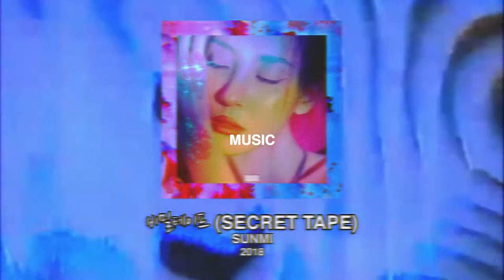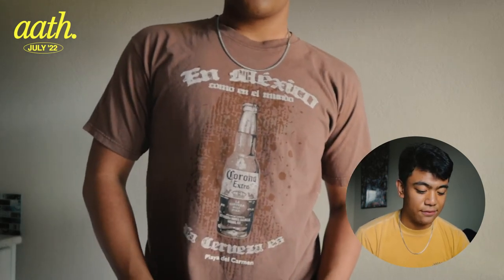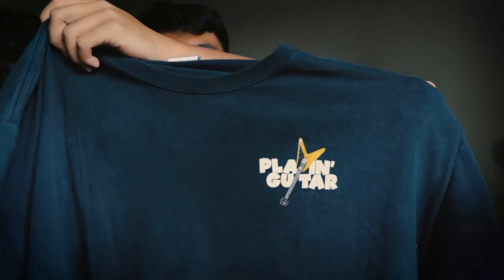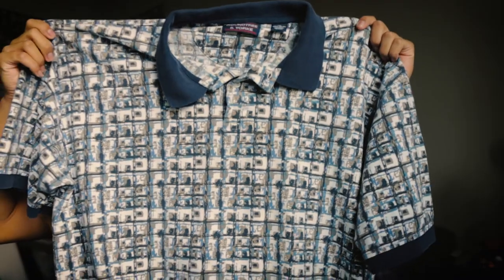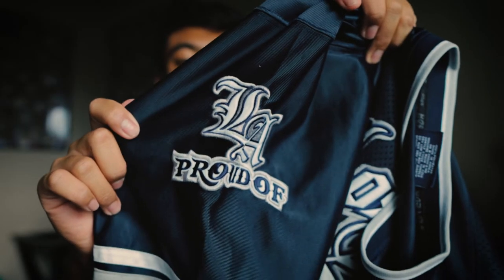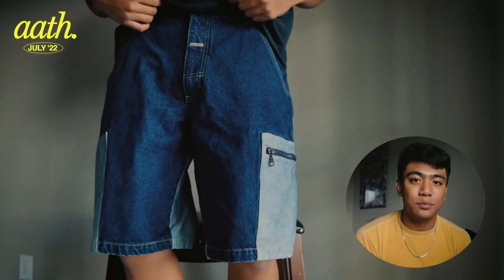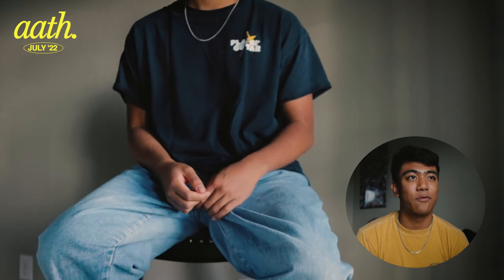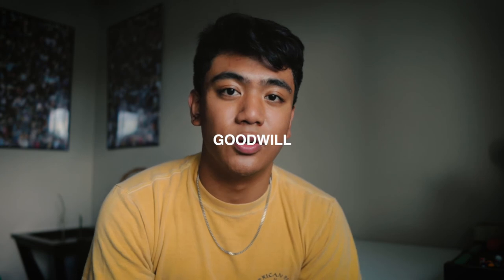an aesthetic SUMMER thrift haul: Y2K, 90s, VINTAGE | july 2022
you are loved. you are wanted. you are so cool.

IMPORTANT NOTE
please read: i do not claim nor own any of the music that has been used within this video. all rights go to respective creators or owners. this video is also not sponsored.